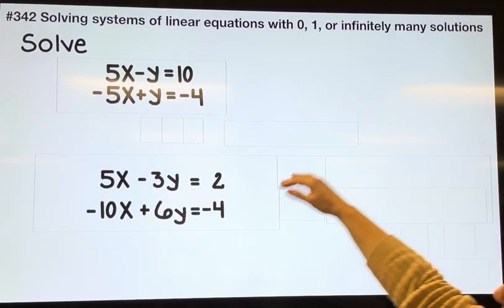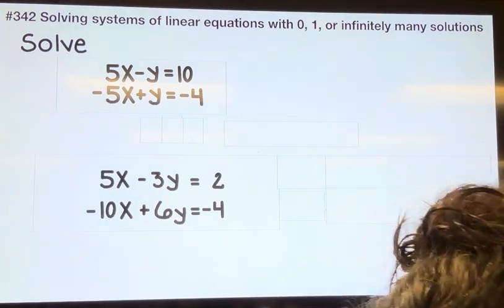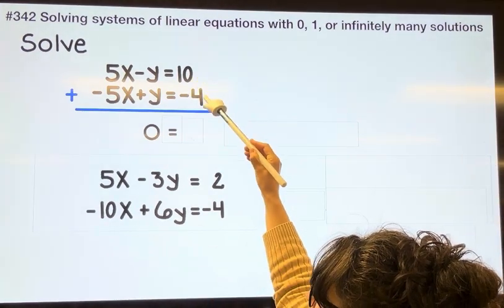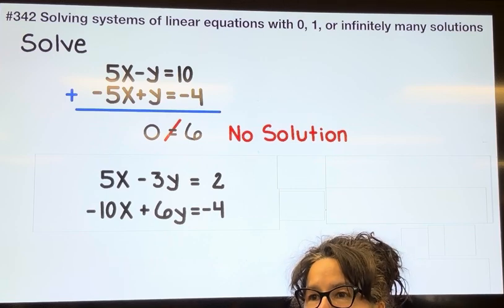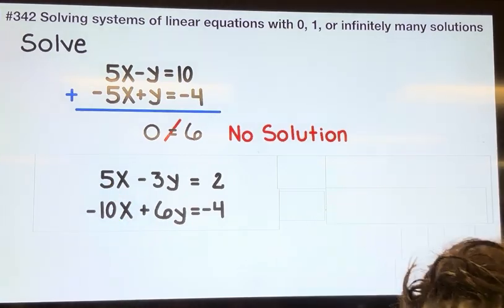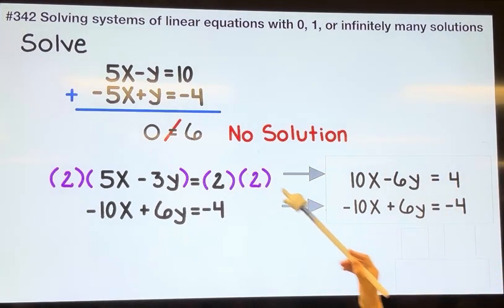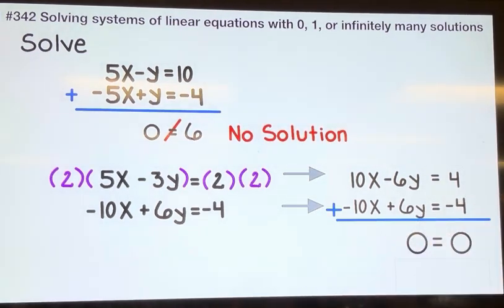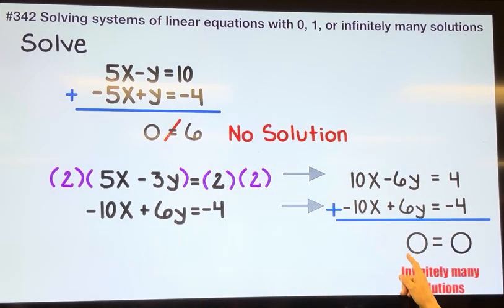Solve systems of linear equations with no solution or infinitely many solutions: Elimination Method